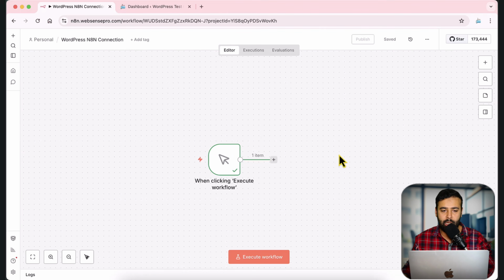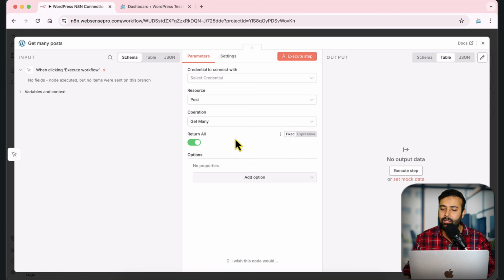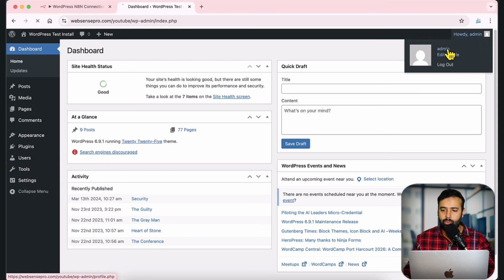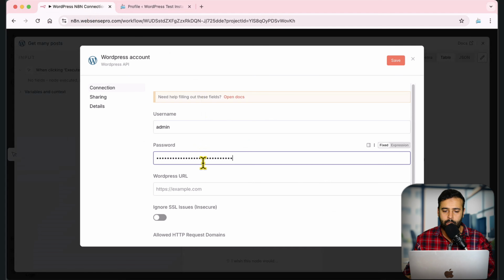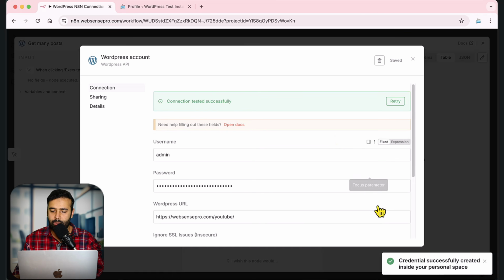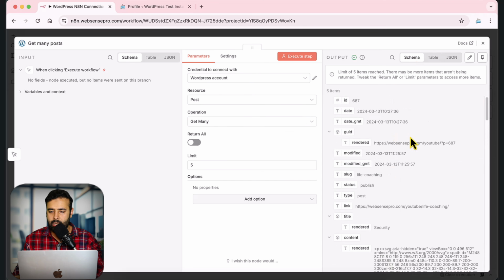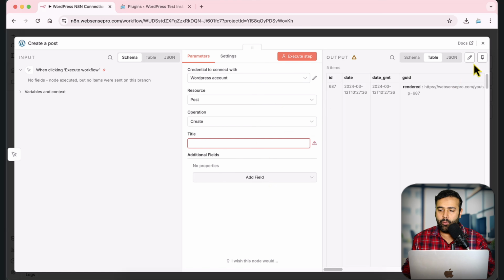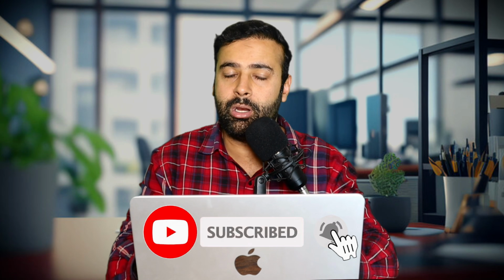How To Connect WordPress with N8N [AI Automation]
Connect WordPress with N8N

Are you trying to automate your WordPress site but struggling to connect it to n8n? In this video, I walk you through the correct way to set up n8n credentials for WordPress using Application Passwords.

Whether you want to fetch posts, create new users, or update pages automatically, you first need a secure connection. I’ll show you how to generate the specific API keys within your WordPress user profile so you can start building powerful automations.

In this tutorial, you will learn:
✅ How to configure the WordPress Node in n8n.
✅ Where to find your Username and create an Application Password (Critical Step!).
✅ How to Fetch Data (Get Many Posts) from your site.
✅ How to Push Data (Create Users) to your site.
✅ Understanding the difference between Actions and Triggers in n8n.

Timestamps:
00:00 - Introduction
00:40 - Setting up the n8n workflow
01:17 - Creating credentials in n8n
01:55 - Connecting WordPress with n8n
03:30 - Pushing data to WordPress (Create Post)
03:48 - WordPress triggers availability in n8n
04:30 - Conclusion